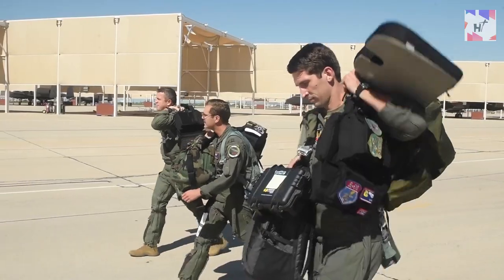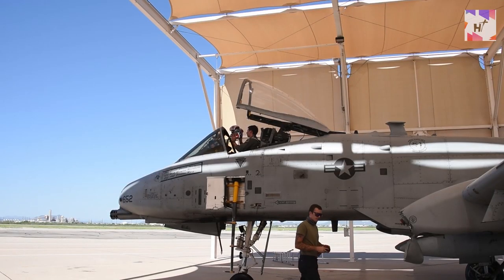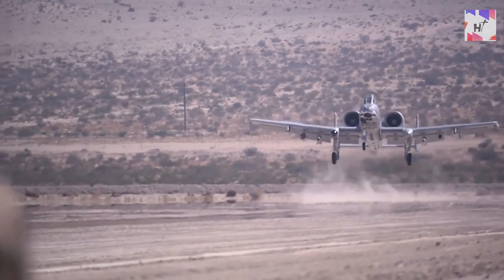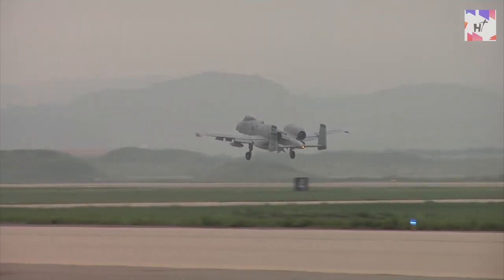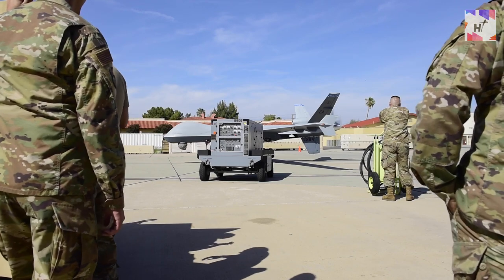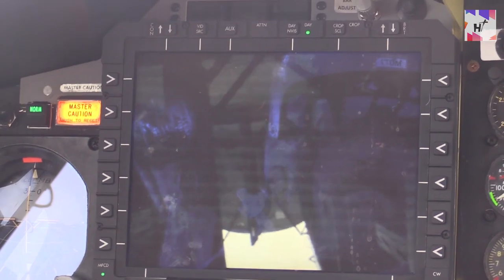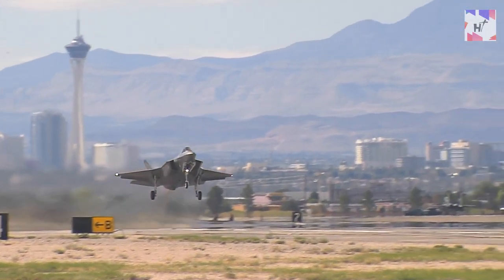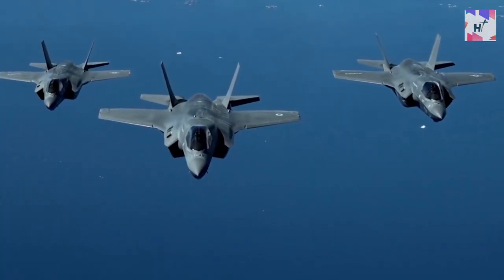The US Massive A-10 Thunderbolt Crazy Landing Process in The Middle of Highways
Multiple groups are involved in highway landings, and believe it or not, they are far more than you might realize. The pilots of the US air force are among the best trained in the world. The adaptability incorporated into the training process is partly responsible for this. For instance, A-10 Thunderbolts are frequently assigned to missions in remote areas. These landing strips may be small, uneven, or even nonexistent in some situations. A-10 will frequently be dispatched to land on highways in order to make sure the pilots are comfortable enough for various landing conditions. In these drills, the aircrew are exposed to obstacles like power wires and trees as well as other difficulties they would face when carrying out a genuine austere landing in the field. Ever curious how they did it? You just landed on the right video!

Join us in this video to see the insane landing process of A-10 right in the middle of a highway!

Also check our other video about "This U-2 Spy Plane Pilot Forgot How to Fly Midflight & Is Probably Not Authorized To Fly Again"